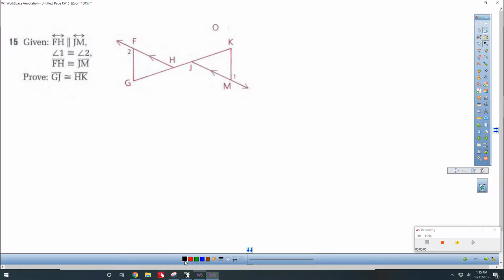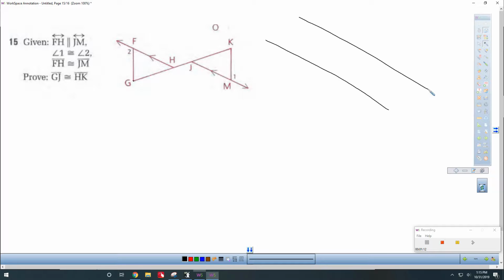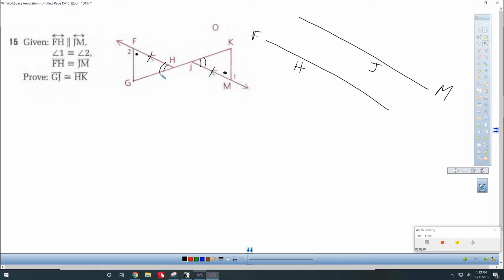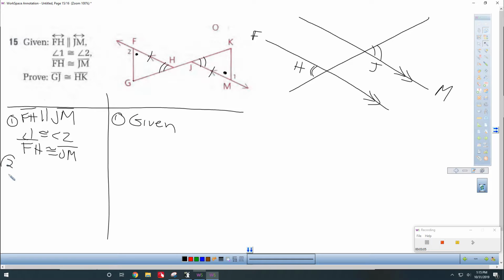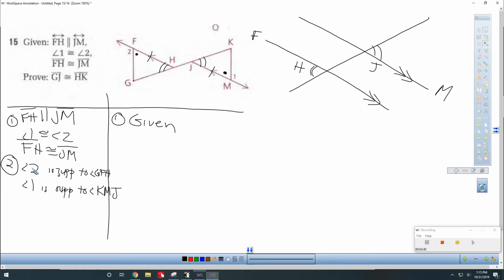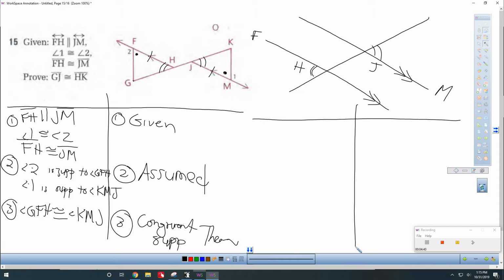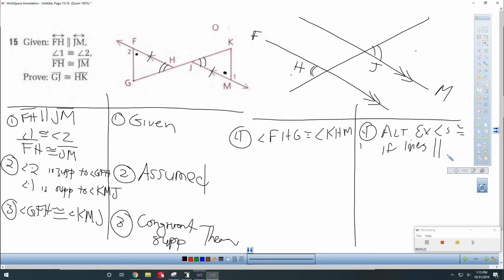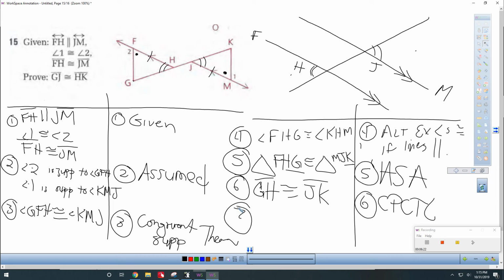dtc geo 5 3 15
BADA55 Geometry Proof